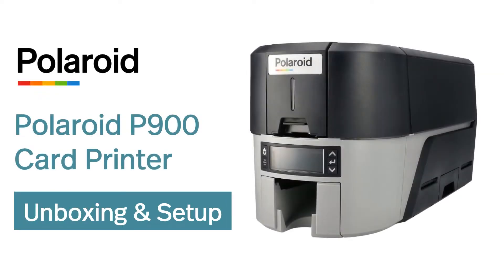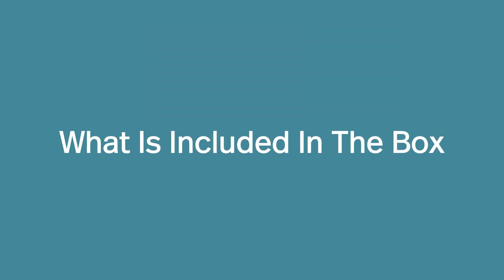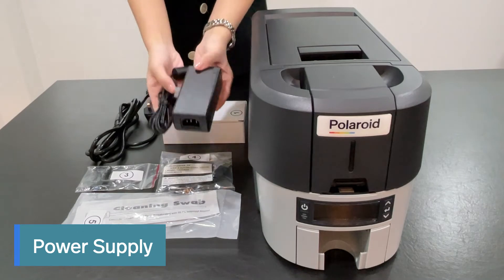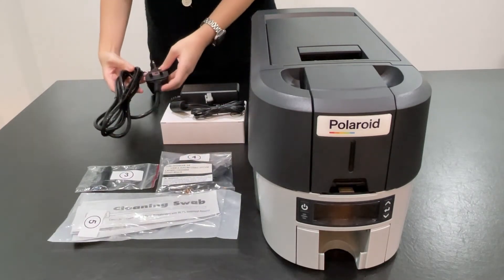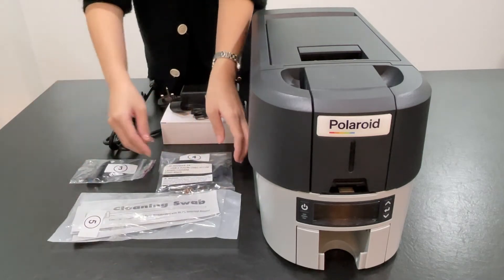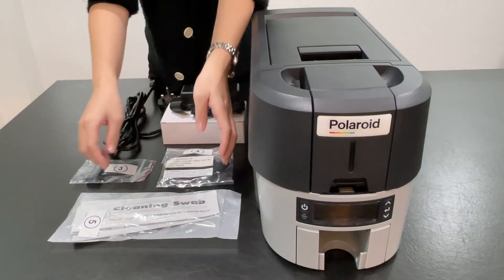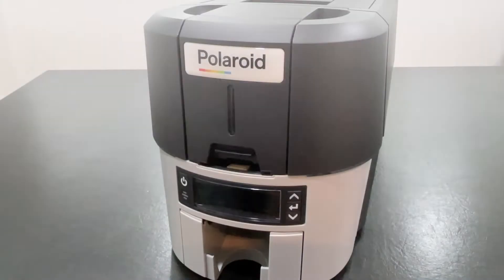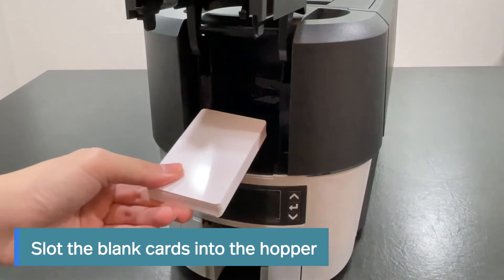Polaroid P900 Card Printer Unboxing & Setup